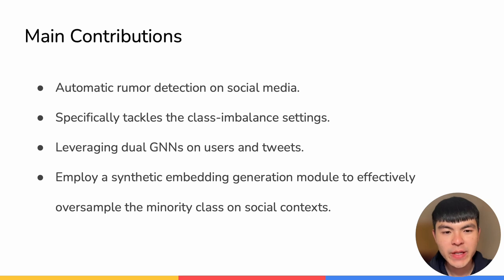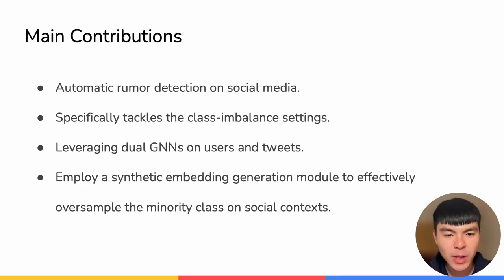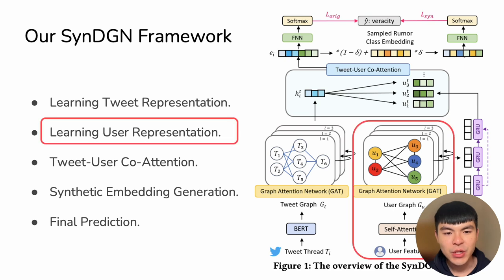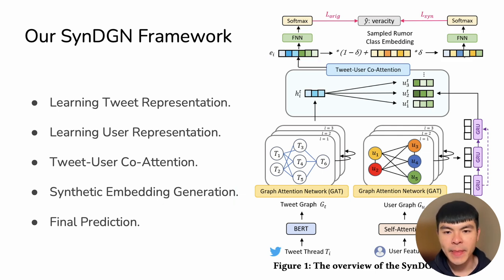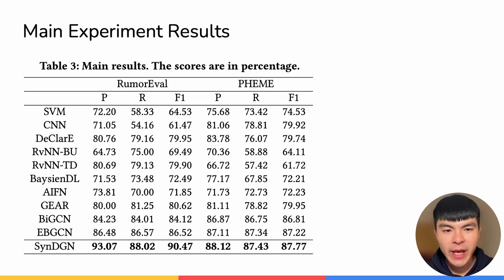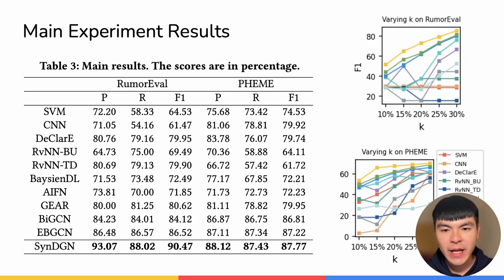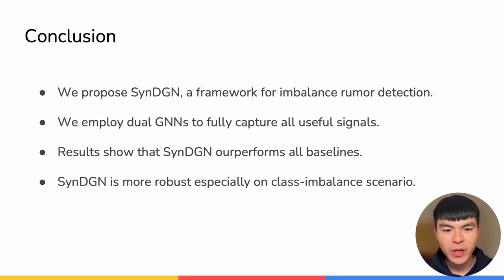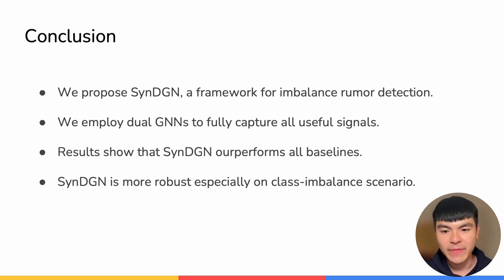[shp5321] Dual Graph Networks with Synthetic Oversampling for Imbalanced Rumor Detection on Social M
Yen-Wen Lu, Chih-Yao Chen and Cheng-Te Li"